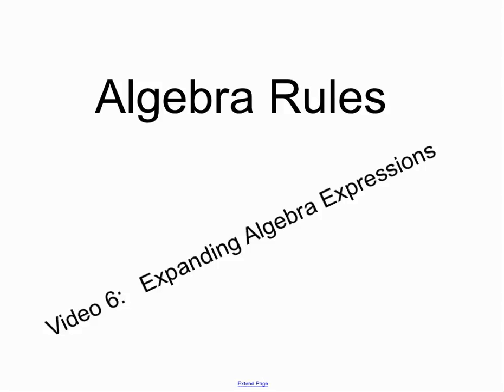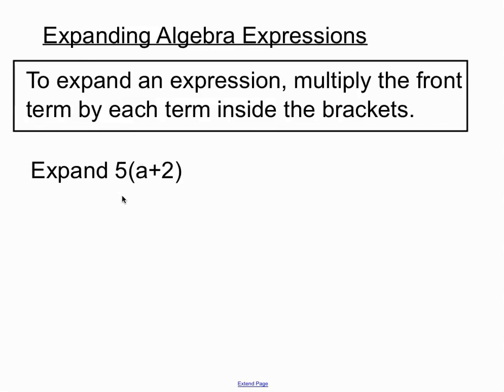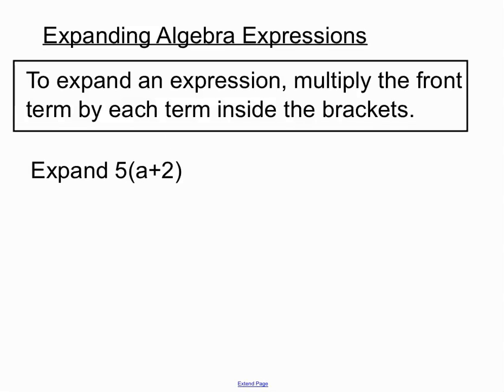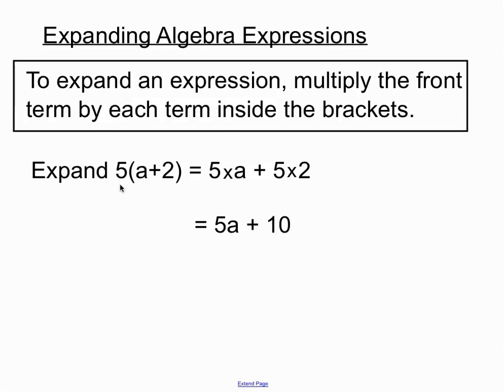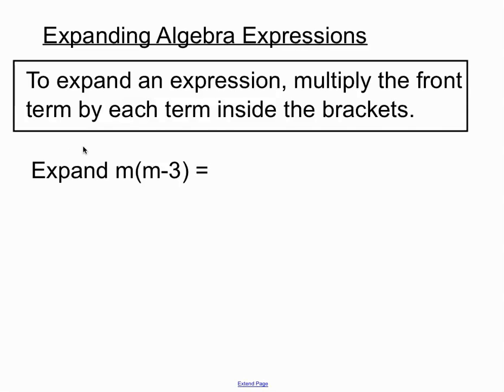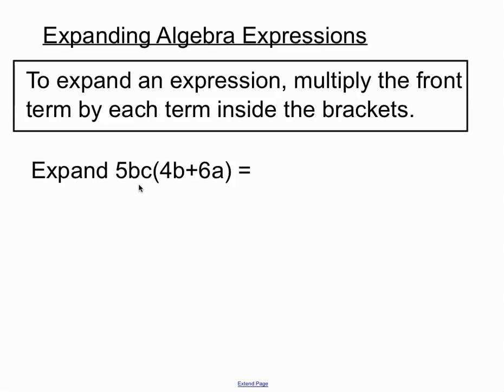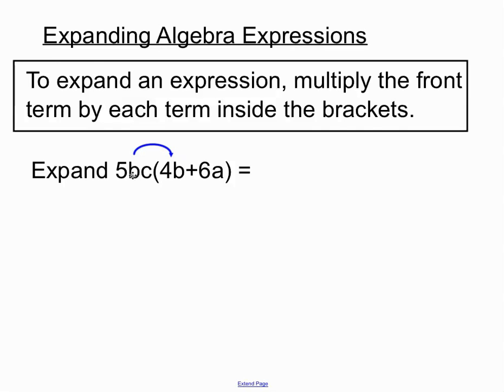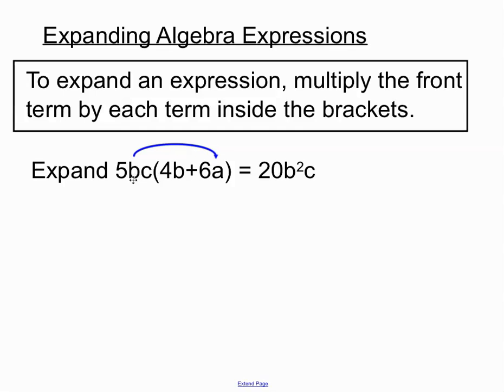Video 6 Expanding Algebra Expressions